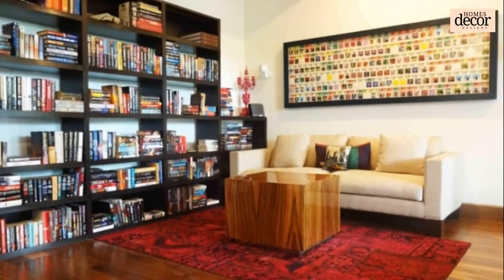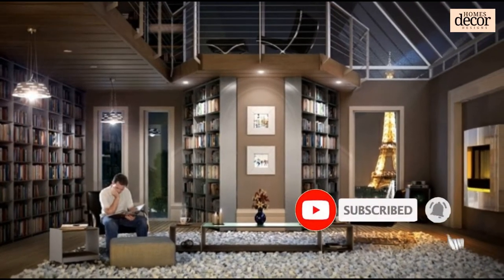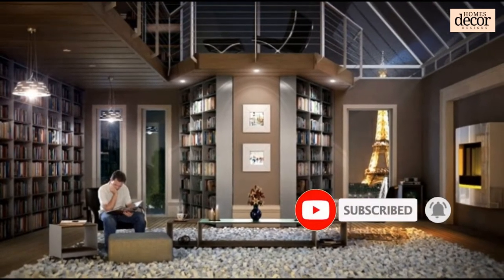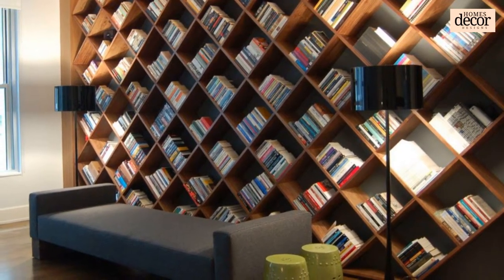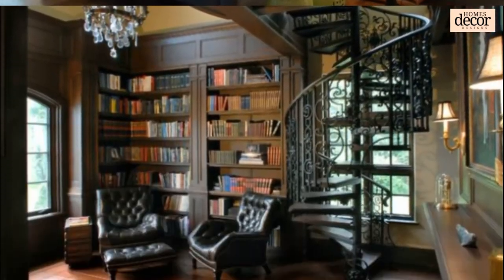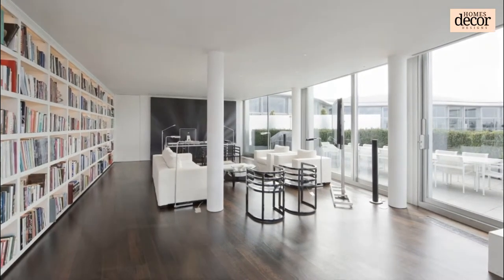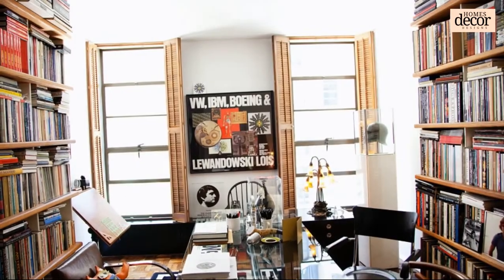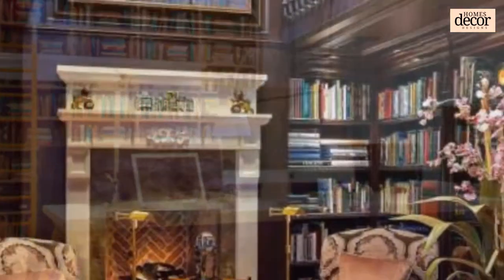BEST! 100 HOME LIBRARY INTERIOR DESIGNS | TIPS FOR DESIGNING PRIVATE PERSONAL LIBRARY AT HOUSE IDEAS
In this video, we have shown 100 collection of genius home library interior designs and tips for designing private and personal library at home ideas. A home library, also called a private library, is a collection of the books and other reading material a person keeps in their home. Typically owned by an individual or a small group, a home library is tailored to fit its owner's preferences. Having a private library in your home is something that can serve a number of functions in your life. First of all, it can be your own personal sanctuary away from the problems and pressures of the outside world. As long as you are within the walls of your library you can focus on anything you want, and nothing has to edge in on your private time. So, enjoy the video and hope you like it and get great inspiration from it. Thank you.